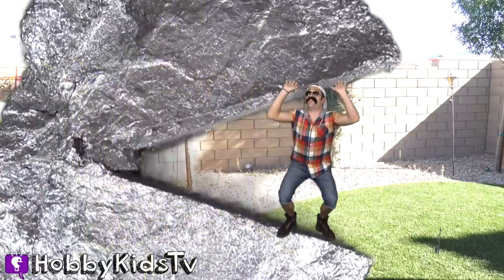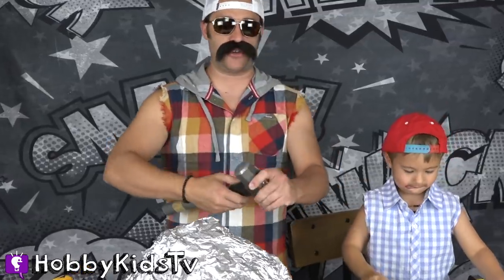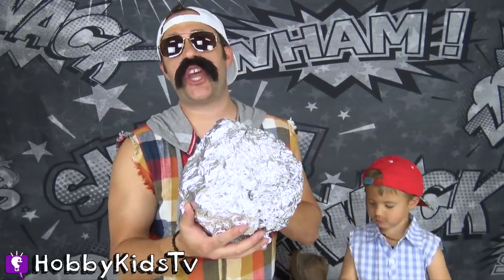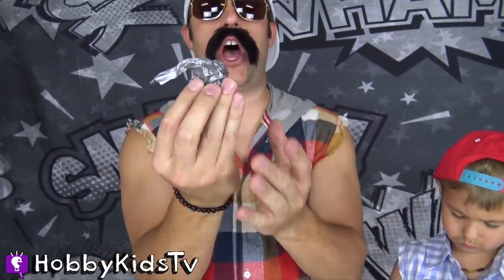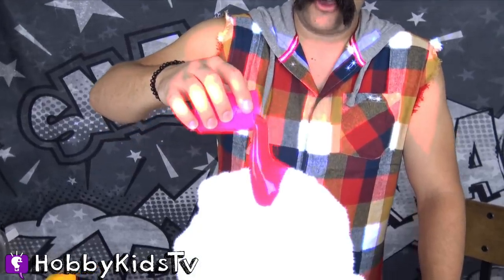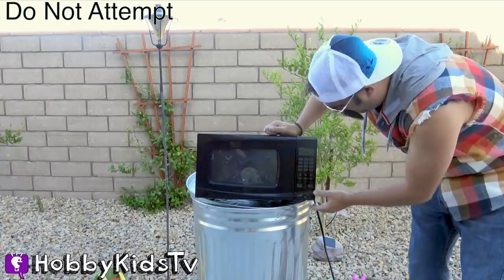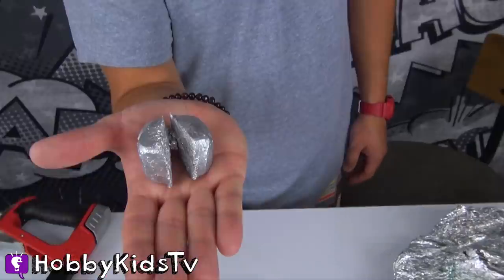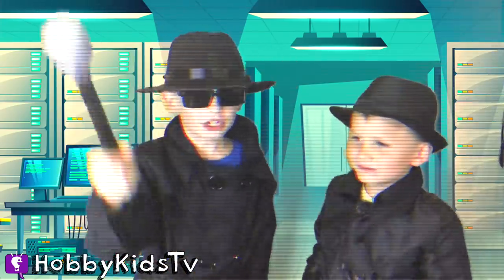Foil Ball Challenge! HobbyGrit MICROWAVES Metal Aluminum Ball in HobbyScience Lab by HobbyKidsTV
It's HobbyGrit VS HobbyDude in this aluminum foil ball challenge! The guys both make a ball and cut it open to see what's inside. HobbyGrit microwaves his metal ball, oh no! Who do you think won this challenge?

spooky cellar
broadcast news long
competition action 4 (sting)
back to basement 1
cardboard suit 3
cheesy happy 80s (indie pop version)
chillax 3 (indie pop version)
cool cat alley 2
crazy party 5
bug in my brain (instrumental version)
redneck rumble 5
rise of the velcro
scary trailer 4 (sting)
subtractions 3
broadcast news medium